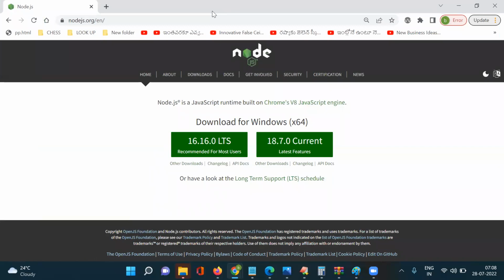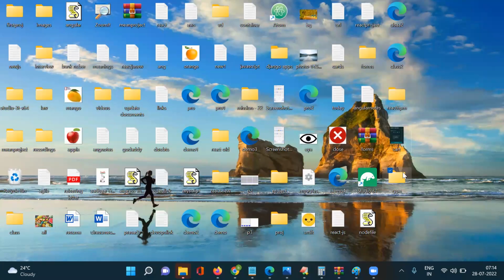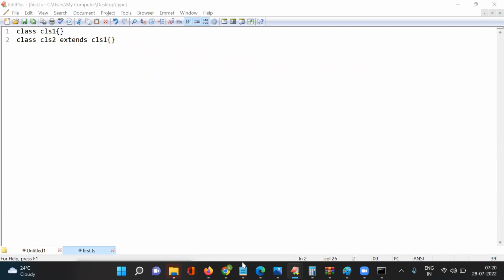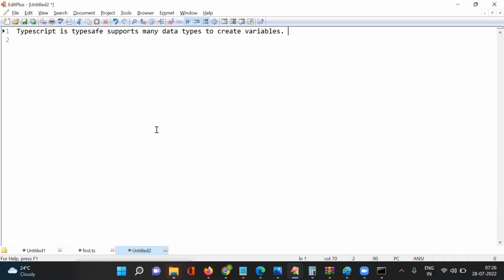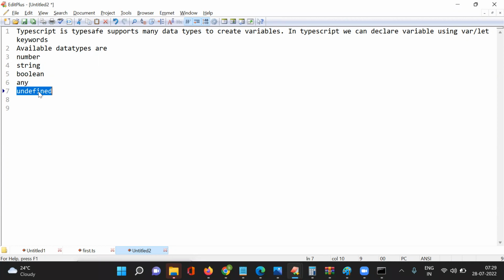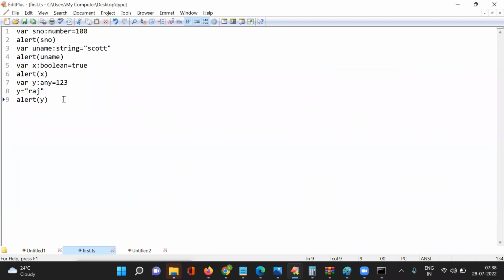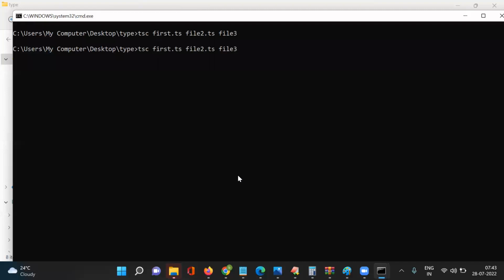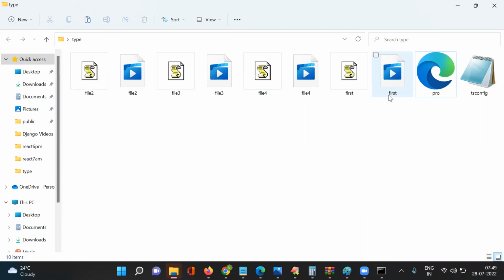ANGULAR 13 tutorials || Demo - 4 || by Mr. Swamy Naidu On 28-07-2021 @7AM IST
ANGULAR 13 (Mongo DB, Mean Stack, Angular Testing) tutorials || Demo - 4 || by Mr. Swamy Naidu On 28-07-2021 @7AM IST
Java tutorial by durga sir